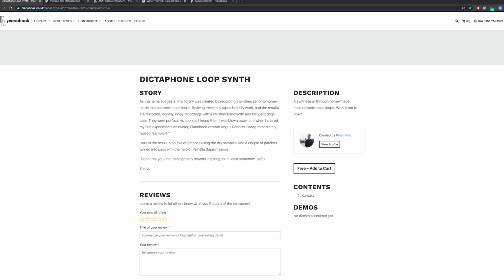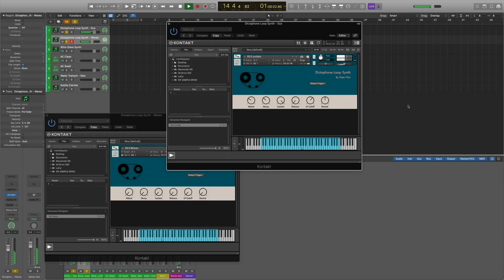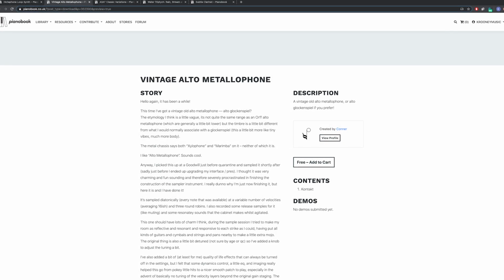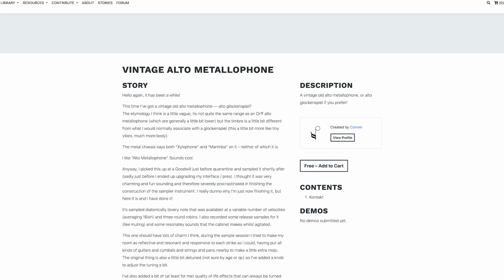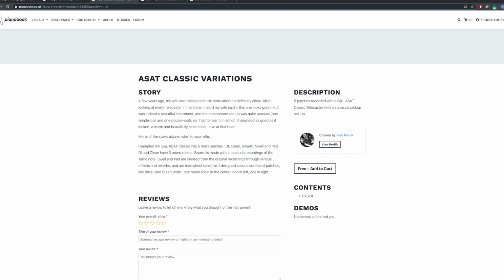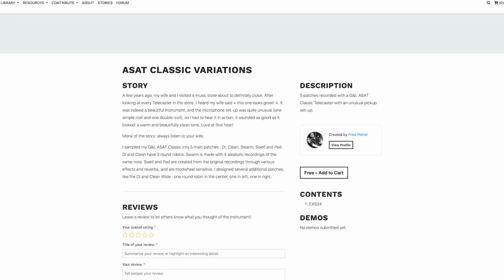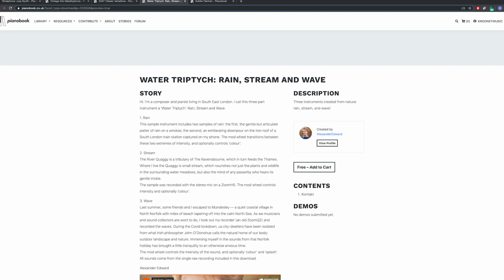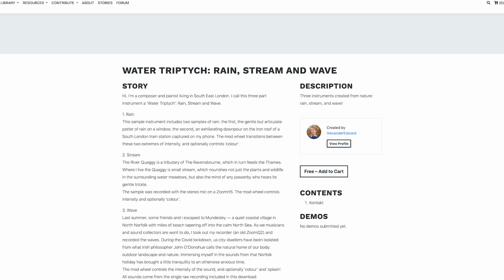Free Sample Instruments!!! - Pianodrop #07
Welcome to our seventh pianodrop on our own dedicated YouTube channel! Thanks as always to the contributors for taking the time to record, make, and share these amazing sample instruments for us to have for free.

Huge thanks to Catherine Hillier for the music featured on her Subtle Clarinet!

Download these free instruments here:

00:00 Overview
00:30 Dictaphone Loop Synth
01:30 Vintage Alto Metallophone
02:30 ASAT Classic Variations
03:30 Water Triptych
04:30 Subtle Clarinet